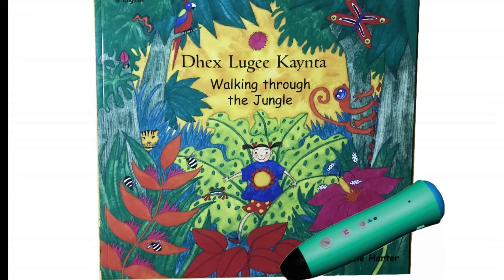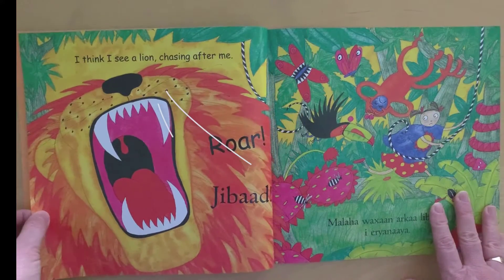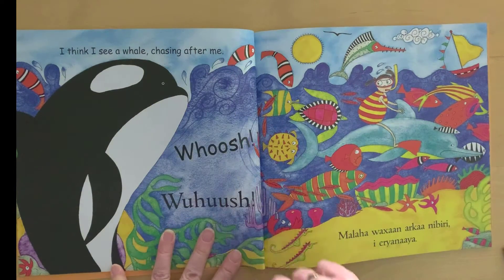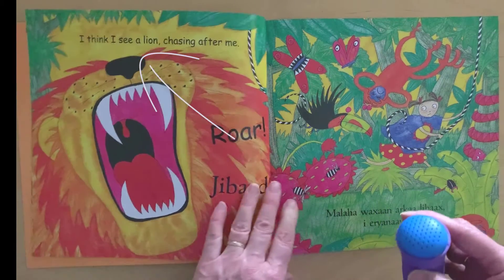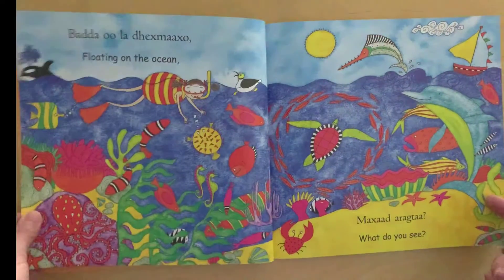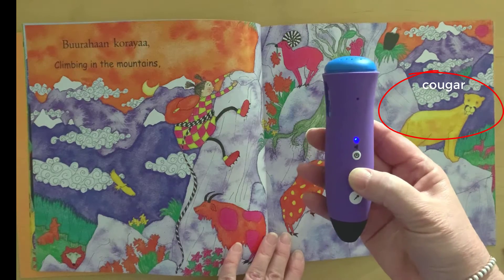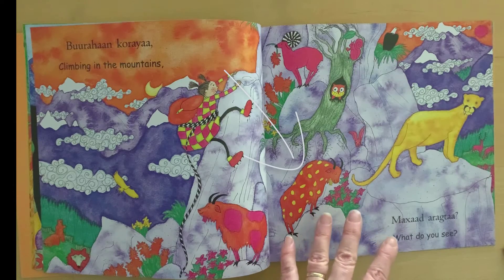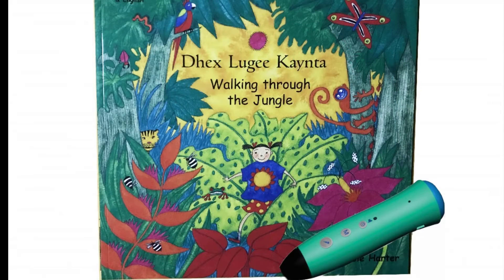Walking Through the Jungle, book demonstration with the Mantra Lingua PENpal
Look Inside this best selling title, in English with 32 different language editions. Also see how PENpal brings the text alive with real voices spoken in 32 different languages. Learn how to record your voice on every page!